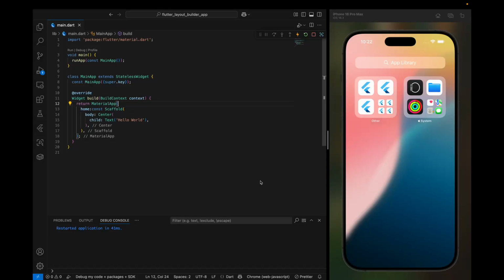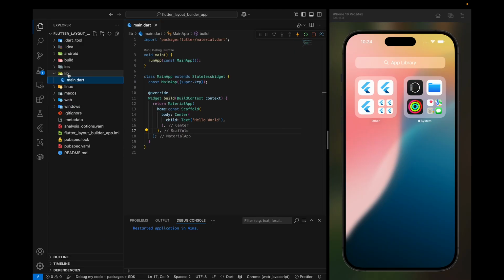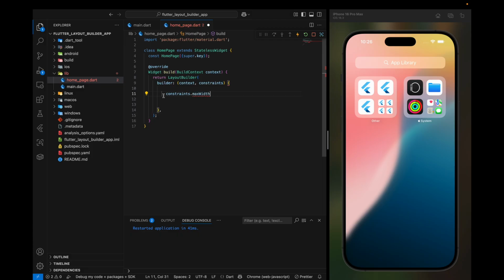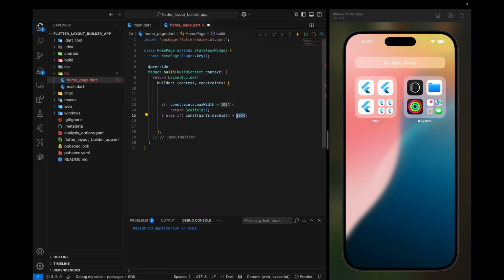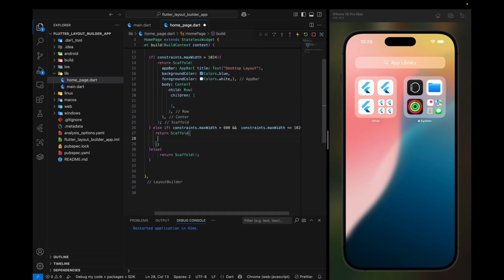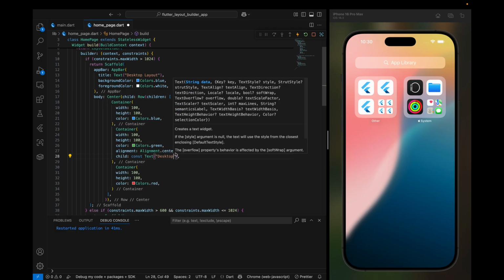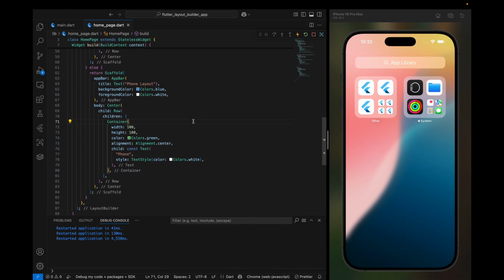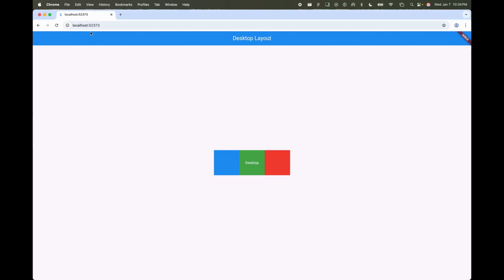Responsive Layout — Adaptive UI for Desktop, Tablet & Phone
In this video, we’ll teach you how to build responsive layouts in Flutter using the LayoutBuilder widget. You’ll learn how to adapt your UI based on screen width to support desktop, tablet, and phone devices—all with a single codebase.

We’ll use if and else logic to test the screen width and conditionally render different layouts:

🖥️ Desktop: Title + centered Row with 3 containers
📱 Tablet: Title + centered Row with 2 containers
📞 Phone: Title + centered Row with 1 container

What You’ll Learn:

*How to use LayoutBuilder to access screen constraints
*How to apply conditional layout logic using if and else
*How to build clean, scalable UIs for multiple device types
*How to center and space widgets dynamically based on screen size

This tutorial is perfect for Flutter devs building multi-platform apps with adaptive layouts and responsive design principles.